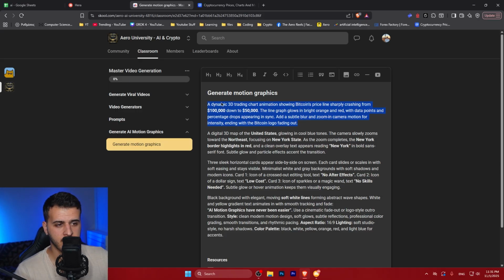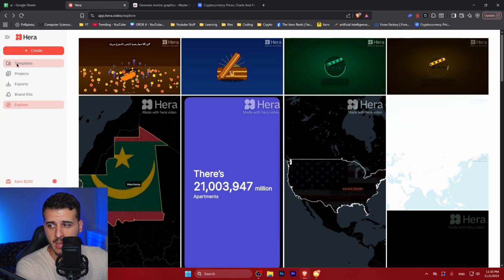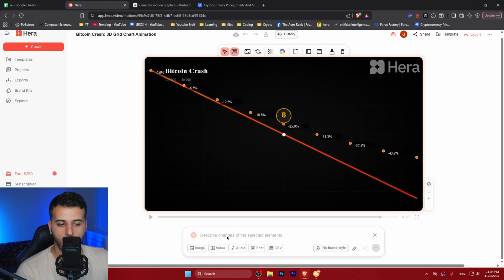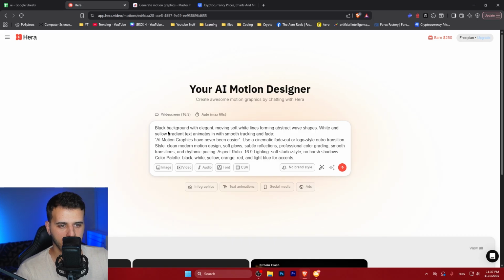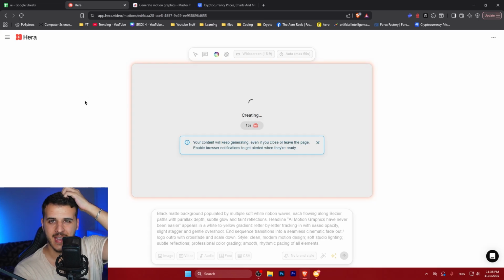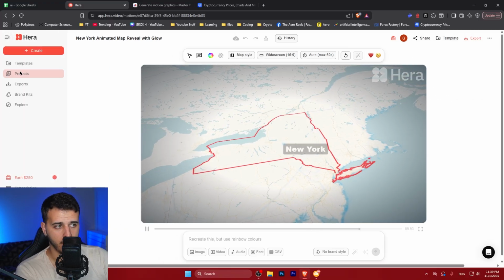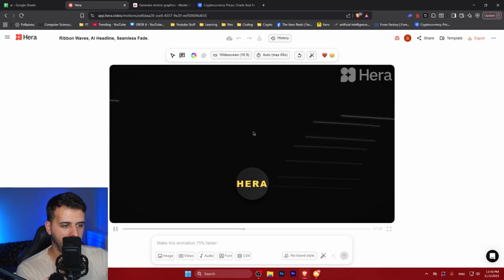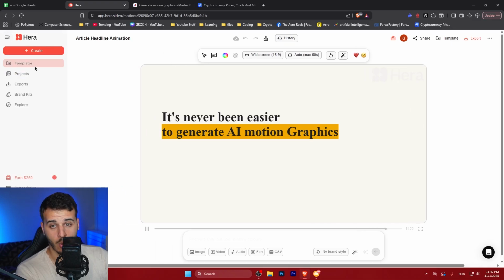Create Motion Graphics Animations with AI